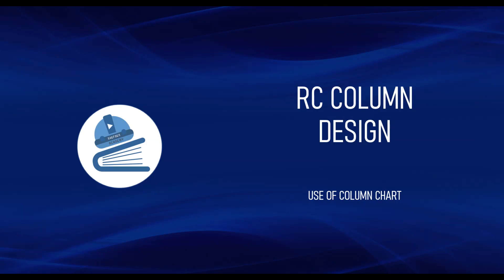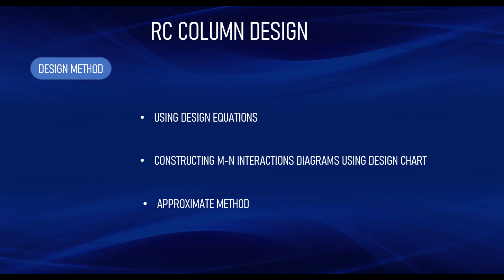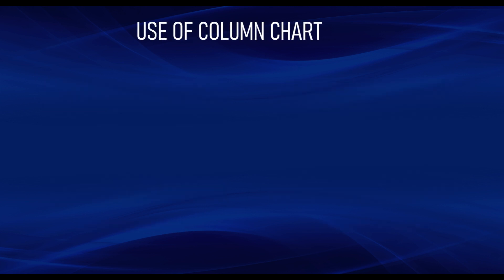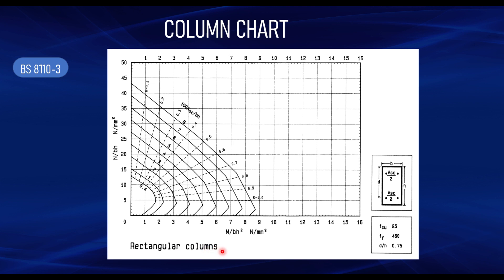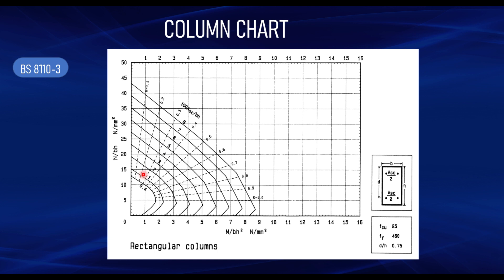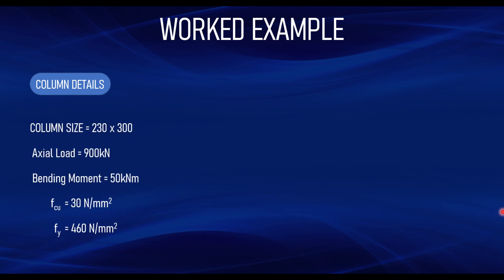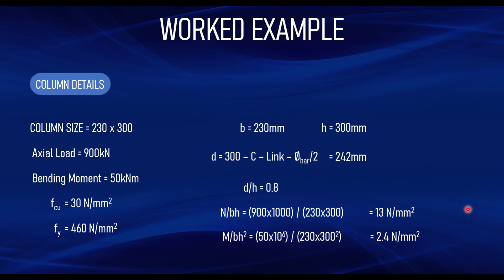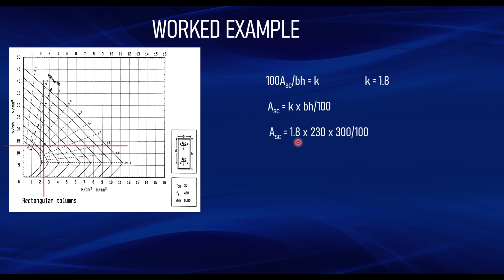RC Column Design Using COLUMN CHART | BS 8110 - 3 | Short Column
This video explains the various design methods for the RC column. Details explanation of the use of charts for the design of the RC column.

UDEMY
Structural Detailing